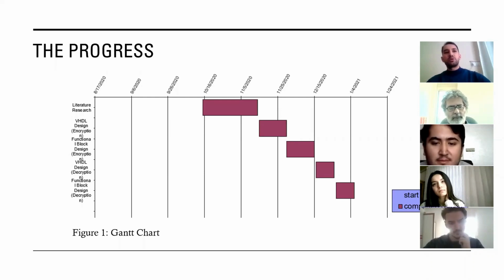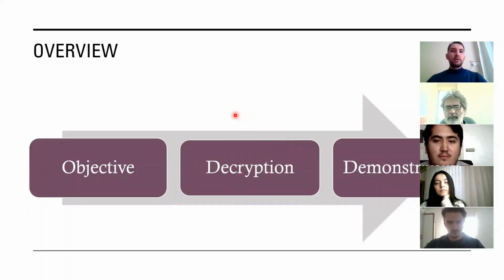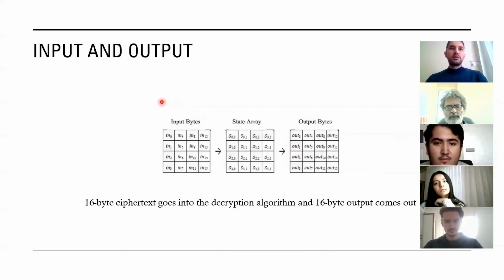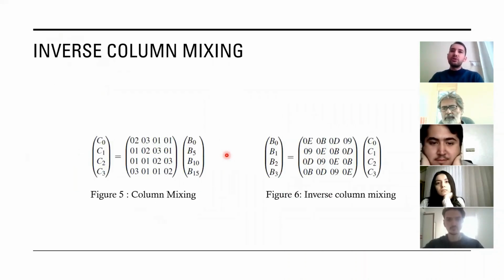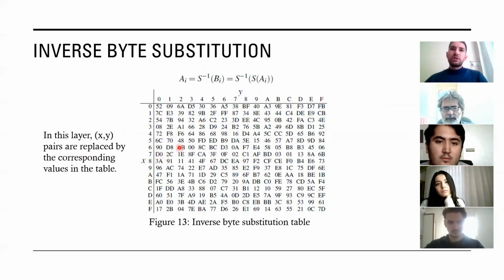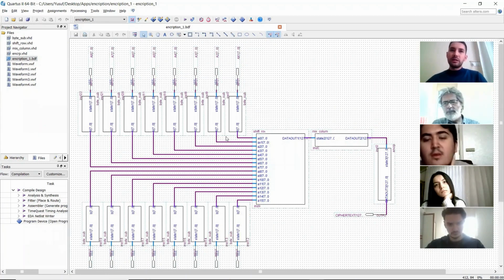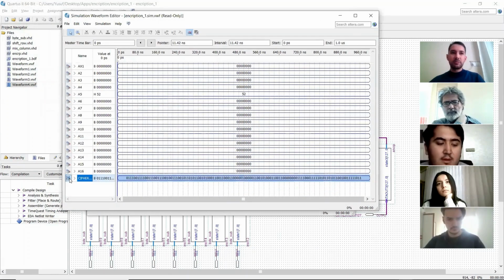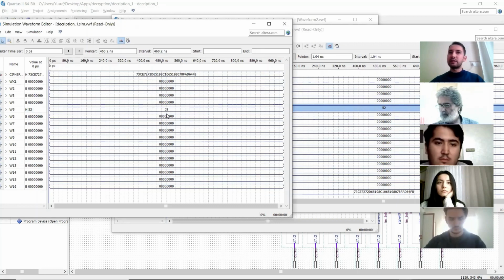Encryption and Decryption of Electronic Data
VHDL and Block Design on Quartus